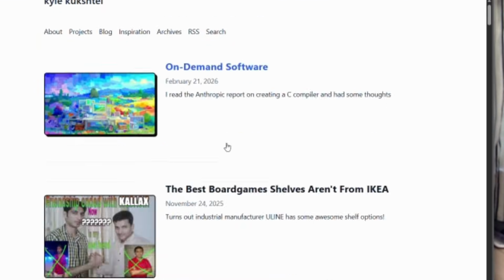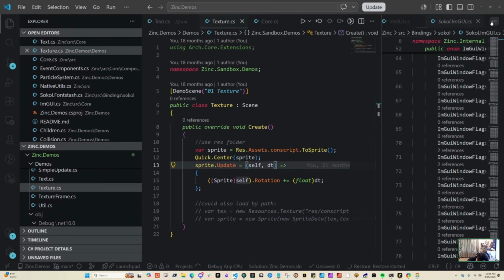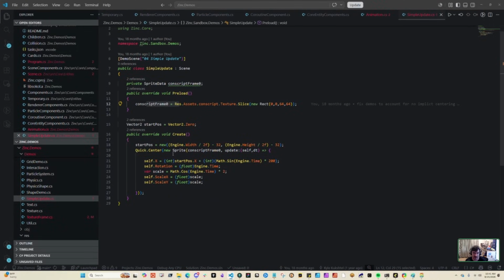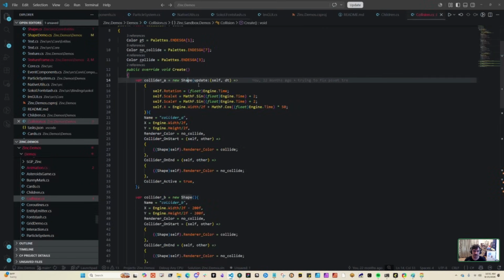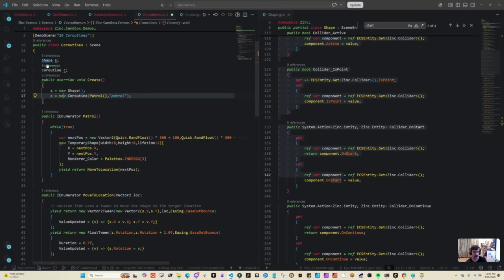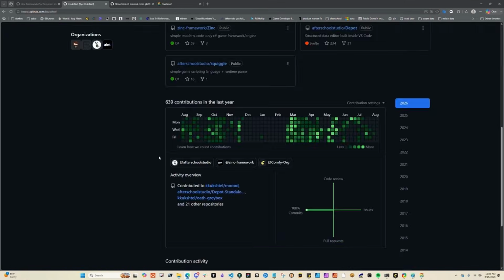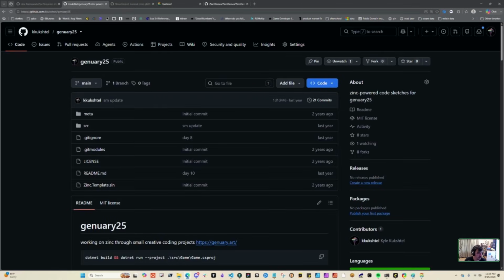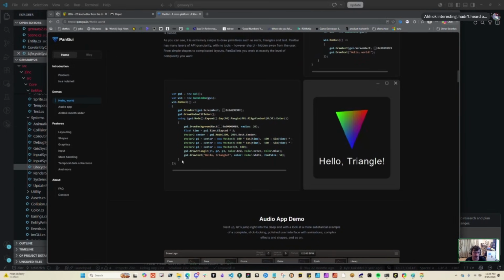Talk: Zinc, A C# Framework for 2D Games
Kyle Kukshtel gives a presentation on Zinc, a C# game framework for rapidly creating cross-platform 2D games.

0:00 Intro
6:22 The Sokol Framework
7:27 Zinc on GitHub
9:23 Rendering a Texture
12:11 Loading Assets and Compile-Time Checks
16:28 Animations
22:34 Input
22:48 Stress Testing
24:45 Physics
31:59 Particles
33:26 Coroutines
34:39 Object Hierarchies
39:15 Q&A #1: Text
42:23 Shaders
45:00 Genuary
45:47 Q&A #2: Web Deployment
49:28 Q&A #3: Audio
50:57 Tags
52:38 More on Zinc Development
54:06 Q&A #4: Managing Complex Scenes
55:31 Tiled and Integrations
56:02 Q&A #5: Which Platforms
55:25 Managing Complex Scenes, Part 2
57:01 Integration with other Tools
59:33 Q&A #6: Input Device Support and SDL
1:00:36 Q&A #7: Unloading and Garbage Collection
1:02:18 UI Elements

I Guess I'm Making A Game Engine...